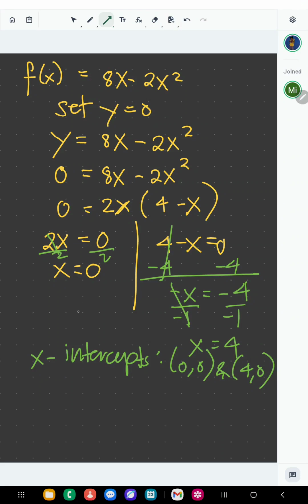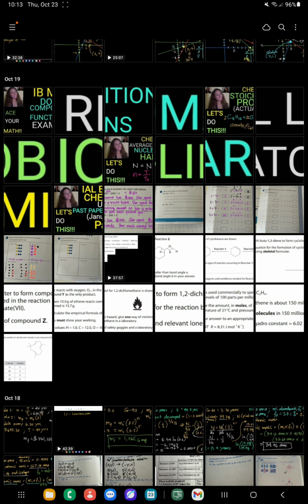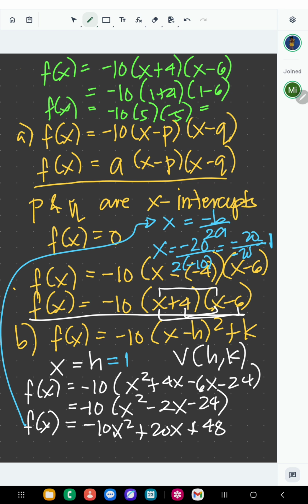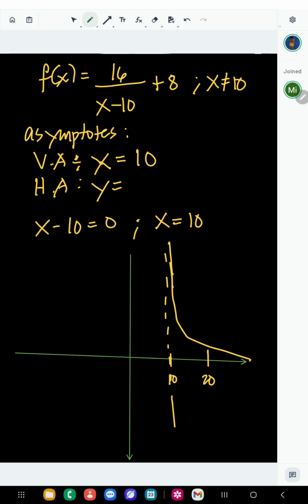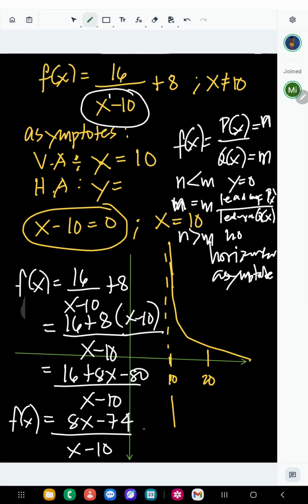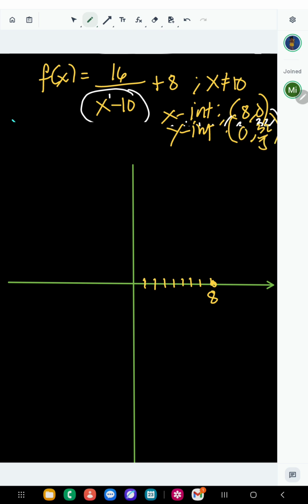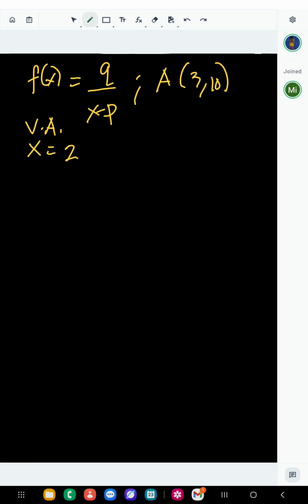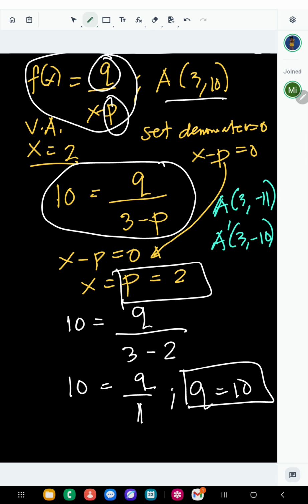IB MATH: (ACTUAL LESSON) QUADRATIC FUNCTIONS| VERTEX|INTERCEPTS || Jane Maciejewski